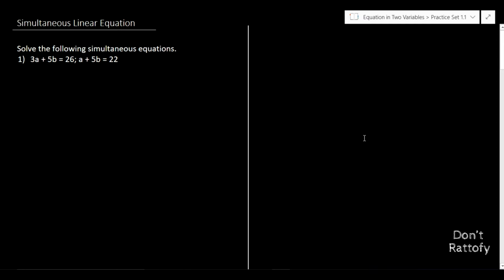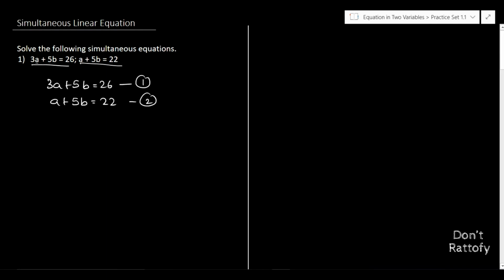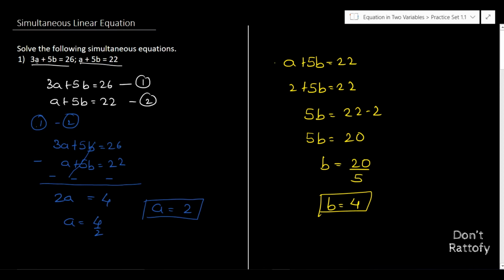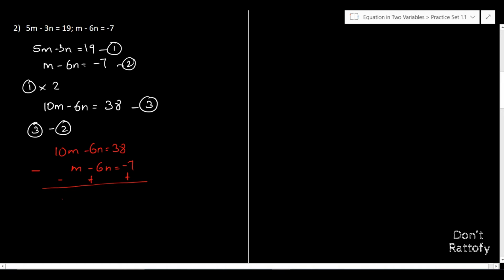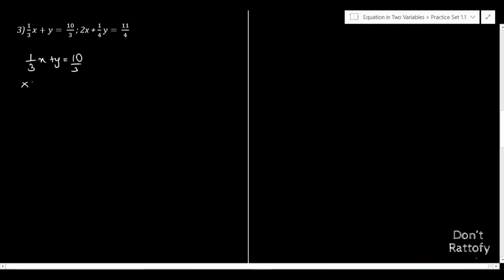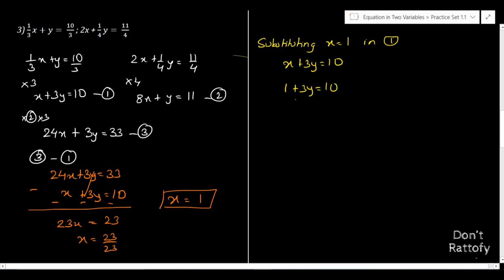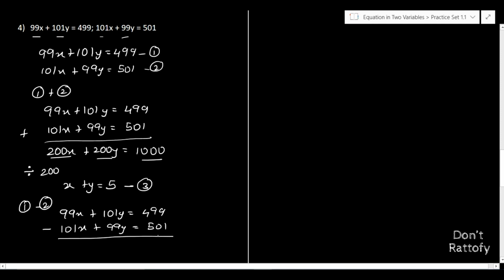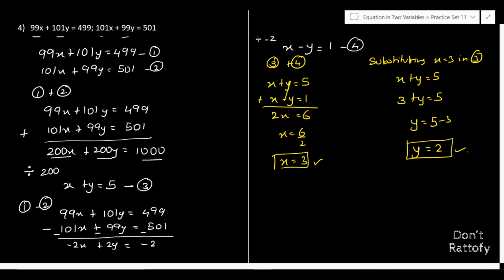Linear Equation In two Variables: Part 2: Simultaneous Equation by Elimination Method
The Equation in Two Variables is a very important topic with respect to the 10th standard SSC Board exams.
This video is the second of eight videos on the Equation in Two Variables by Tanmay Mulgund. In this video, we will how to solve simultaneous equations by the elimination method.

Other Lessons on Don't Rattofy
1) Quadratic Equation: t.ly/DrLa

2) Pythagoras Theorem: t.ly/uqG3